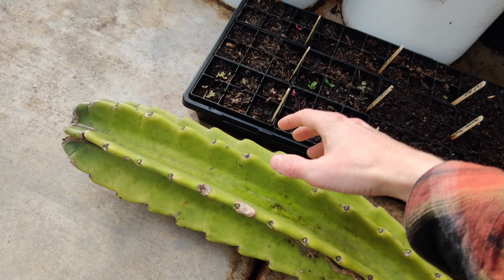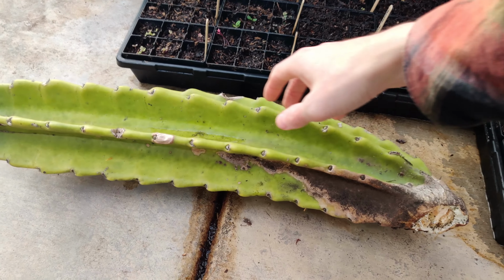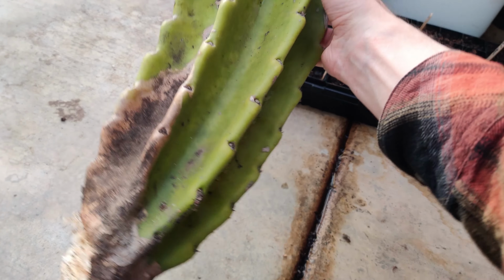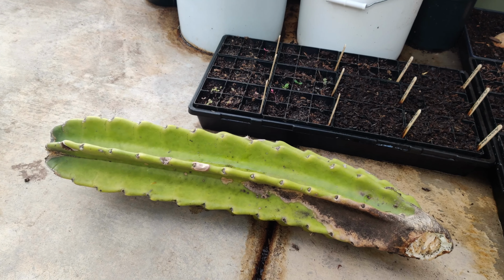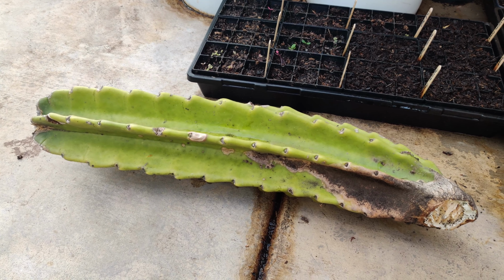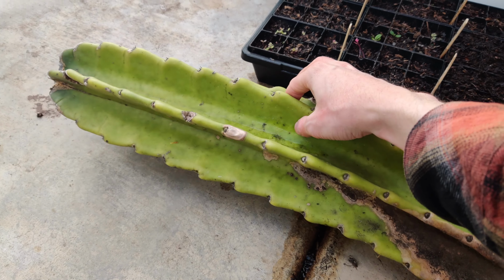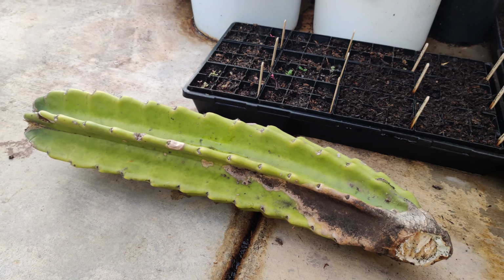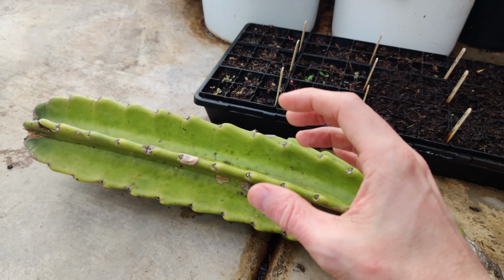Peruvian Apple Cactus - New Addition to Garden 🌵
I'm excited to be adding a Peruvian Apple acactus to my garden collection. I got a huge cutting from a local nursery that has an enormous mother plant that is several stories tall. Once this cutting roots and gets going it will probably be a prolific grower. I'm looking forward to  the fruits it will produce!